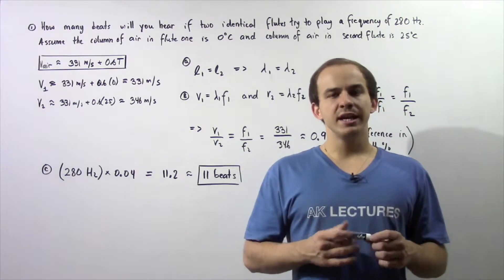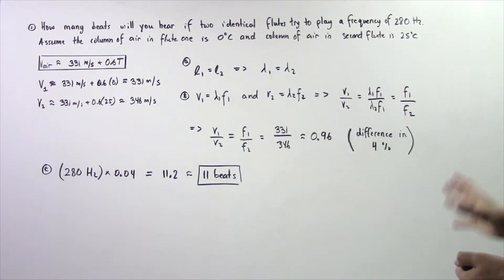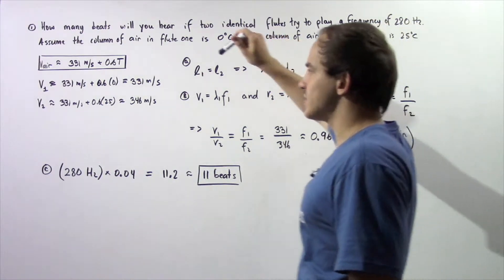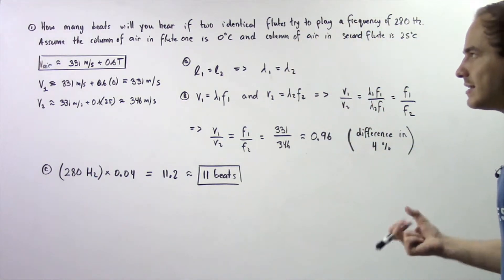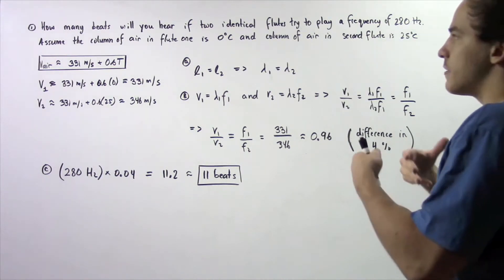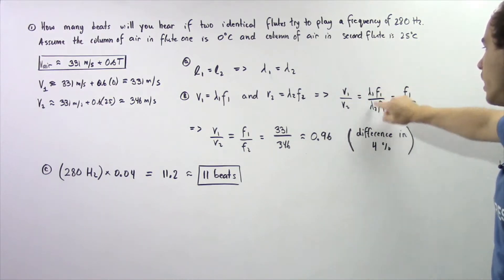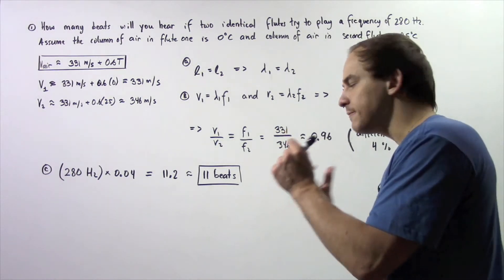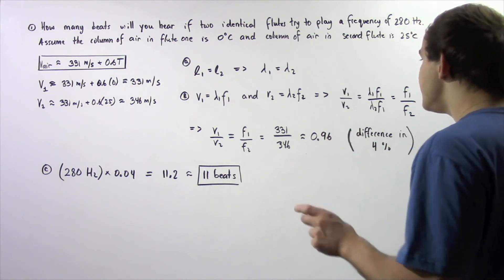Beat Frequency Example # 1